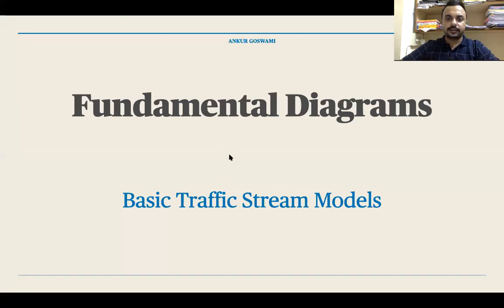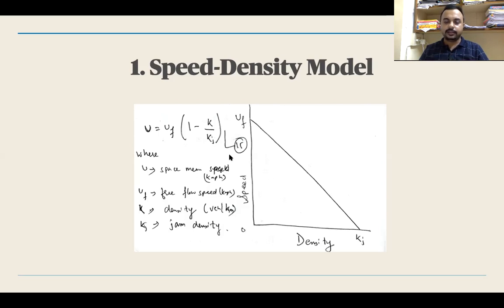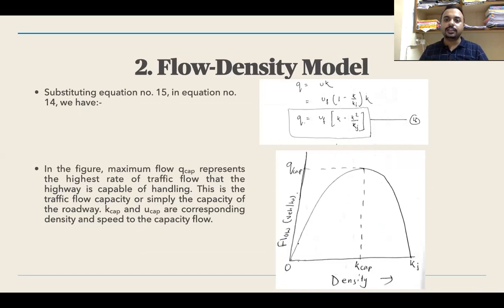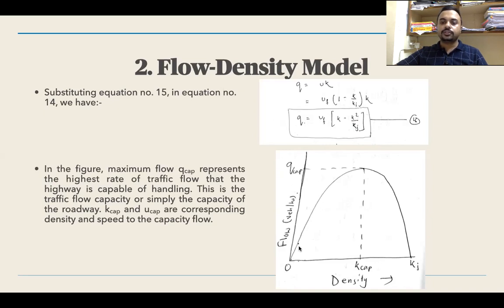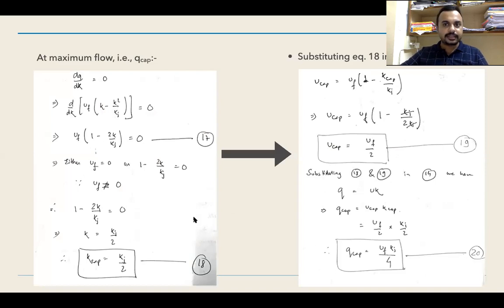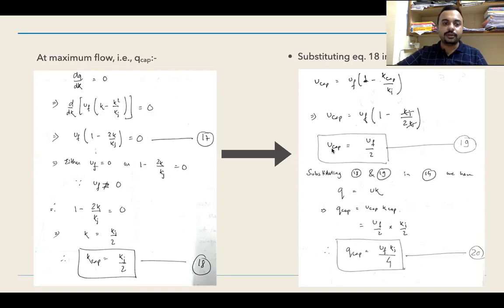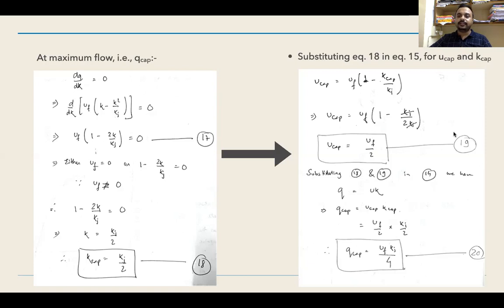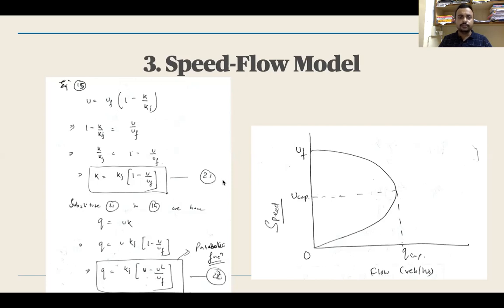Fundamental Diagrams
This objective of the video lecture is to focus on the following aspects of traffic engineering:-
1. Basic Traffic Stream Models
2. Speed-Density Model
3. Flow-Density Model
4. Speed-Flow Model